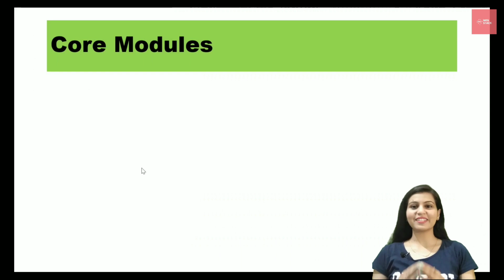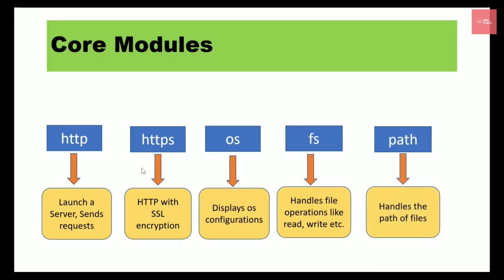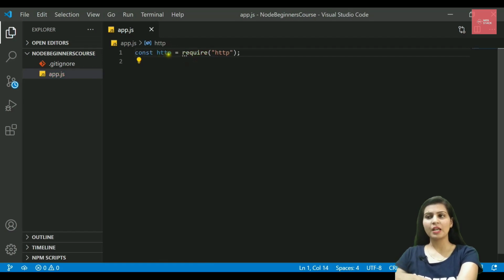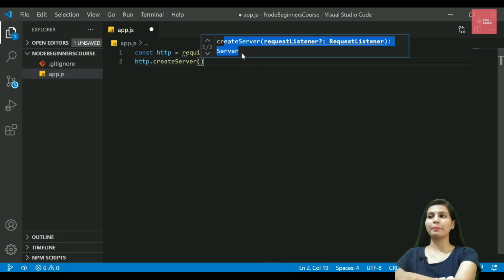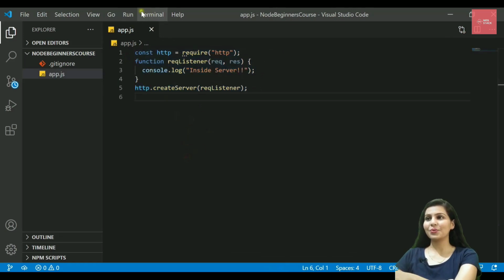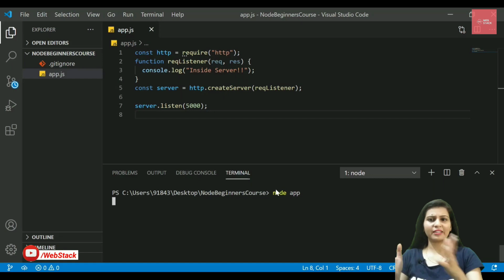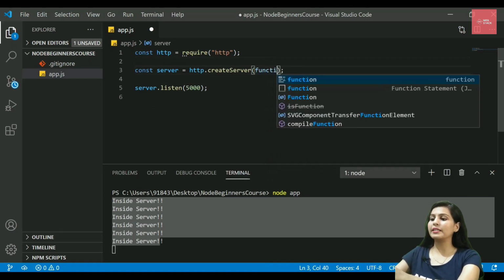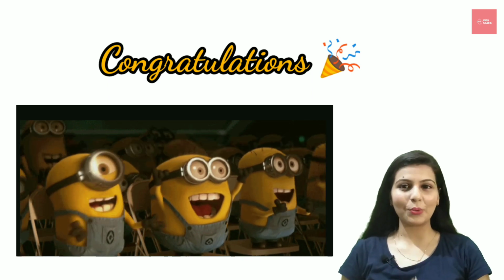Creating Node JS Server | My First Application | Web Server in Node JS | HTTP Server | HTTP Module🔥🔥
In this video, we will see how to create a http server in node and that will be our first application in node js. You will get to know the internals of core modules, request listener and how to execute server. Watch till end to understand the complete concept